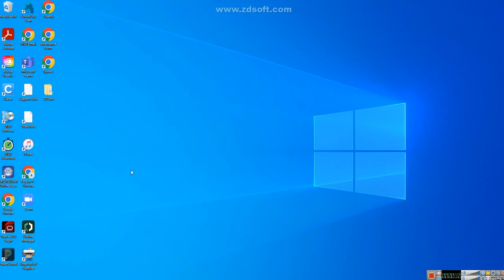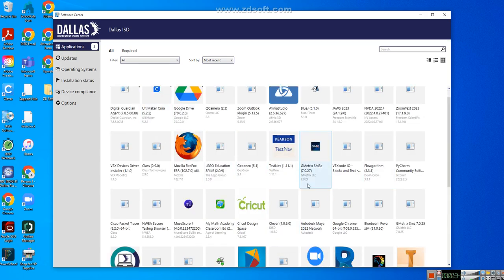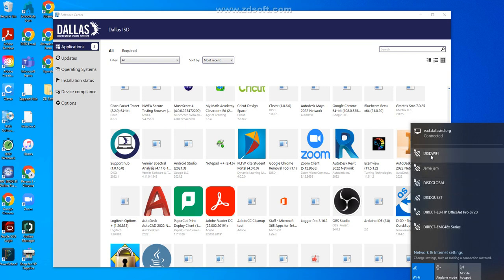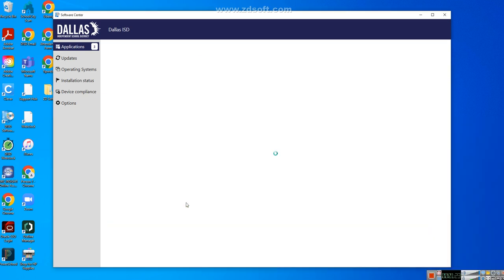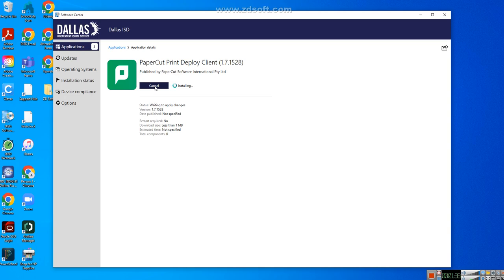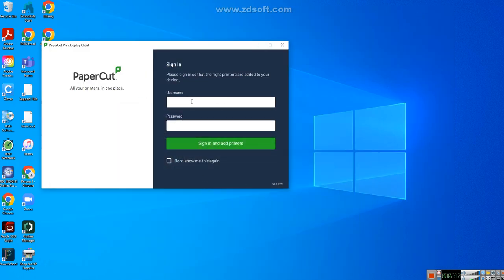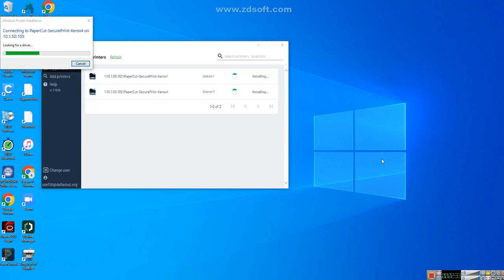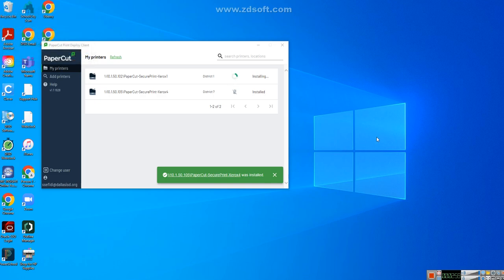Papercut installation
This video is short description about how to install and manage papercut. watch it to end, it will help you to solve some general problem